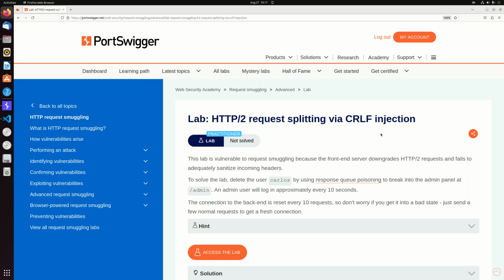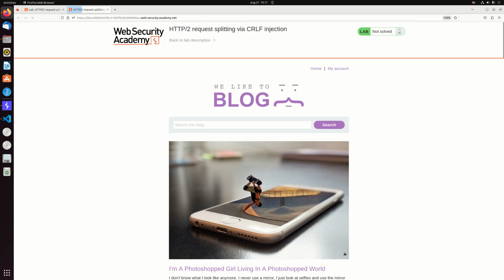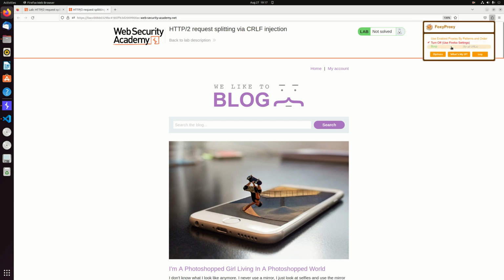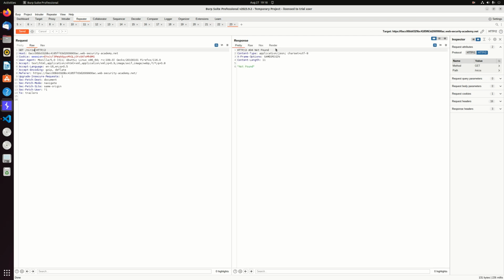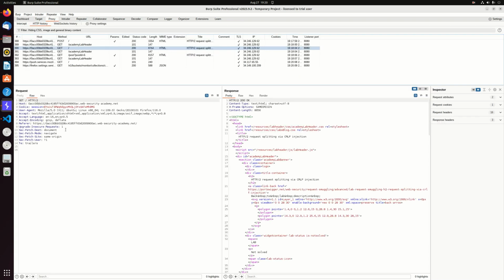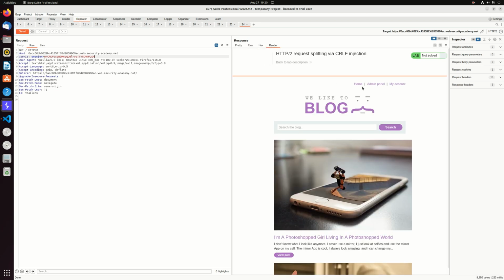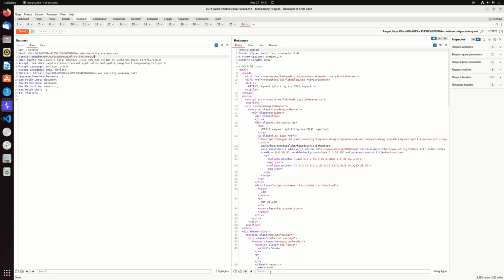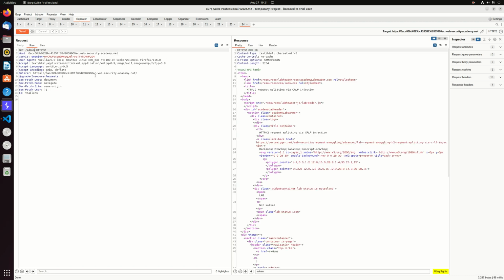HTTP 2 request splitting via CRLF injection